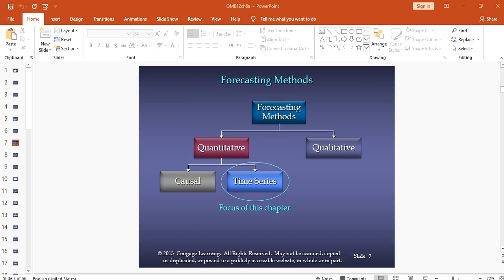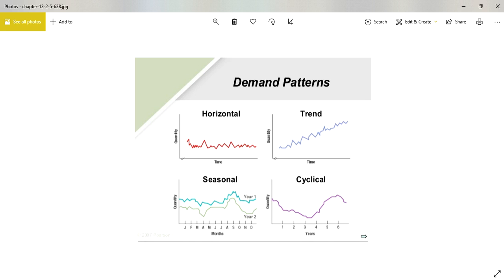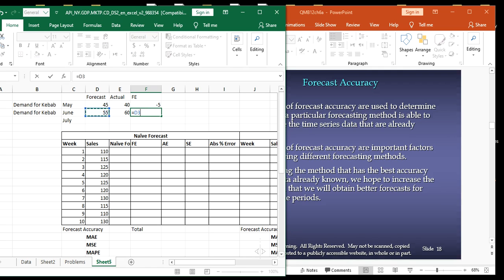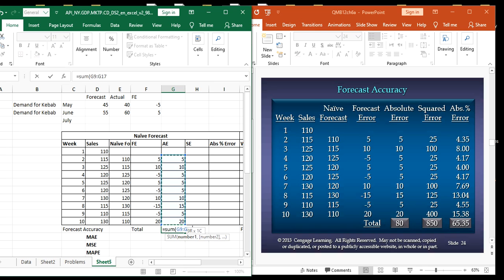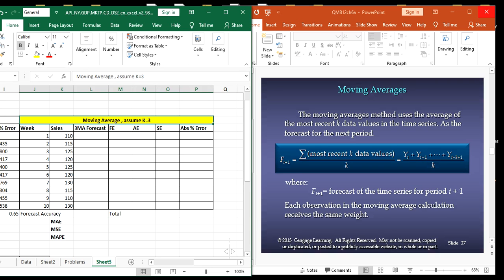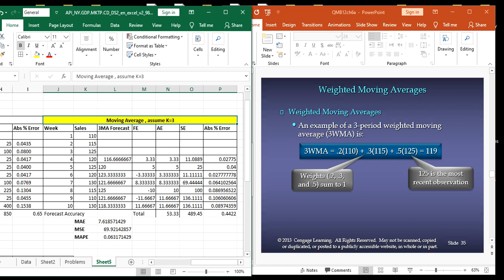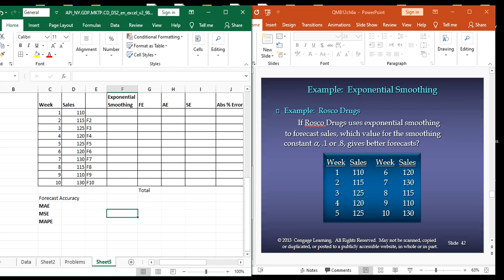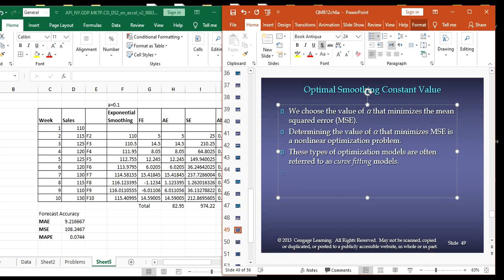Quantitative Methods Chapter 6 a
KUST